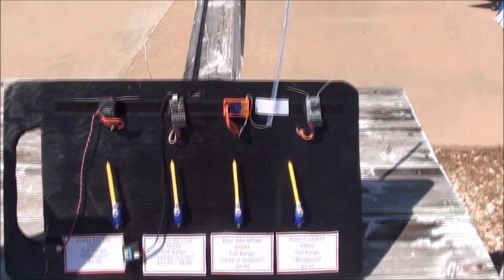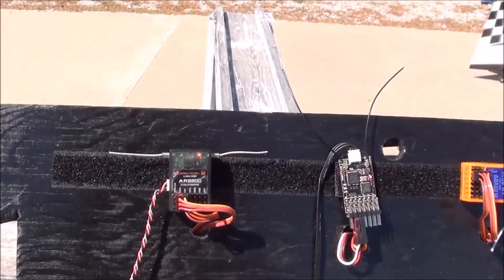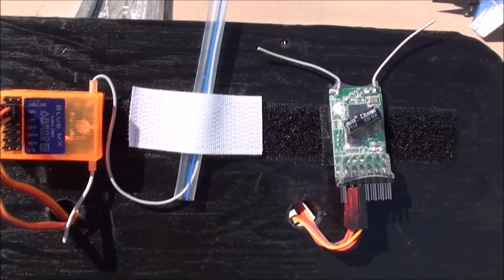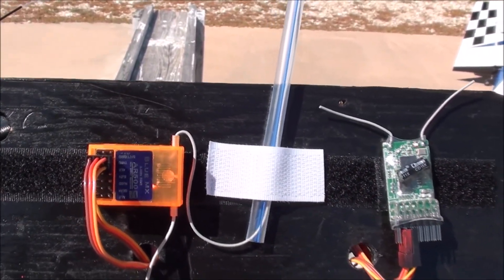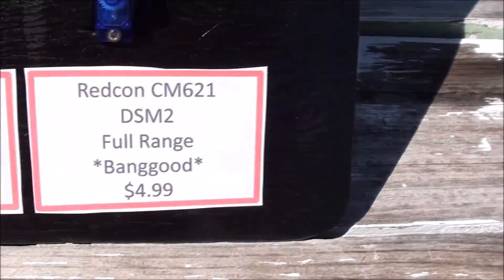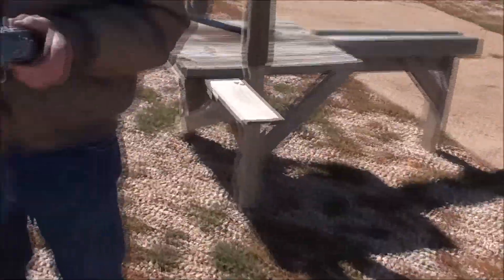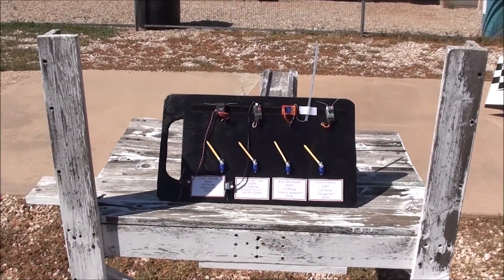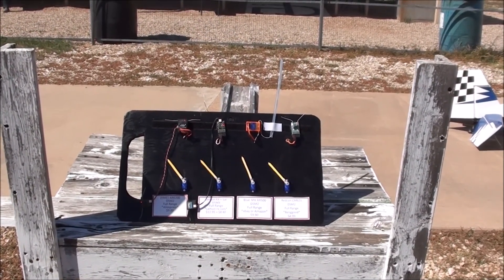AR6200 vs Lemon RX w/sat vs Blue MX AR500 vs Redcon CM621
Our latest review of some inexpensive receivers surprised us again. New comers to this review was the Blue MX AR500 and we also added a satellite receiver to the Lemon RX receiver.

NOTE: The AR6200 is a "FAKE" "COPY" not OEM  Spektrm receiver.

In my option the Redcon CM621 is an awesome little full range receiver. They also sell receivers that work with Futaba and JR. Would love to get my hands on there 9 Channel CM921 with Satellite for testing.

I think the LemonRX receiver did better this time because of the added satellite, but at a cost of $25.00 not sure it performed well enough to justify the cost over the Redcon.